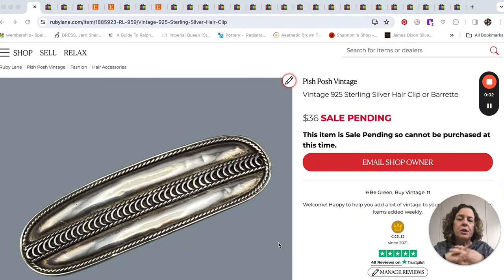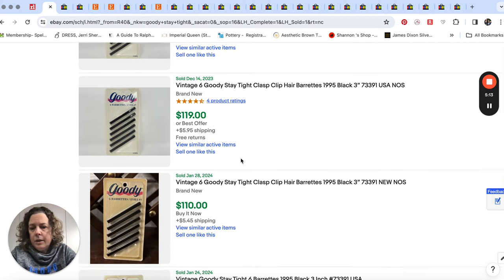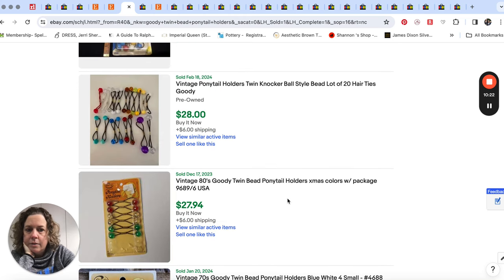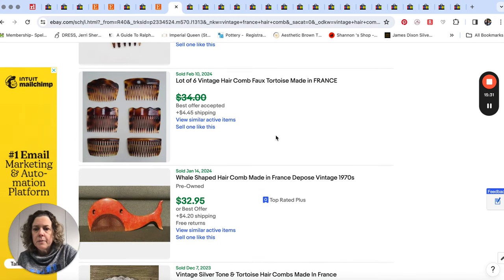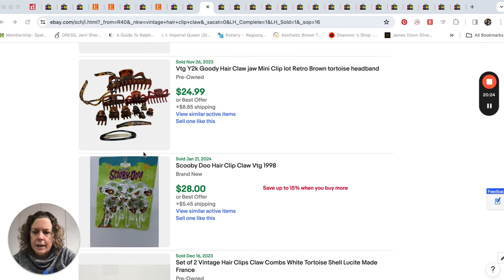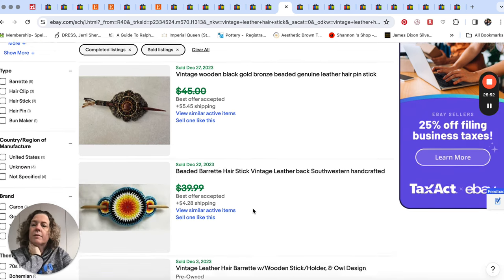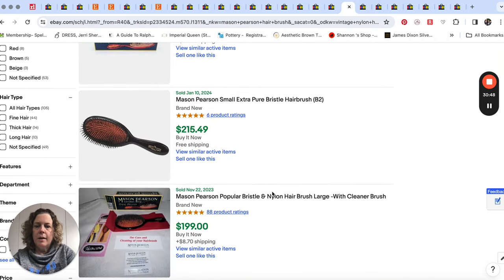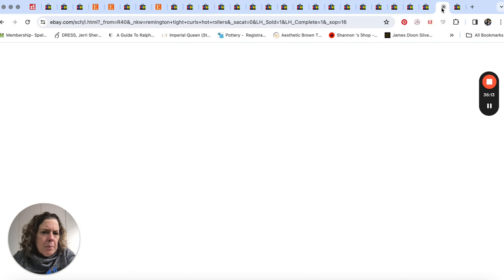These Overlooked Items Can Be Worth More Than You Think!! eBay Reselling Research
Another research for reselling on ebay video! We love to explore parts of the thrift store or rooms of the estate sale that you might not expect to find treasure!
Today we'll talk about selling hair accessories and tools! Some you might have in your own closets and cabinets!

RESELLING RESOURCES

Sweater Shaver
Shipping Scale
Ring Light
Tabletop Studio